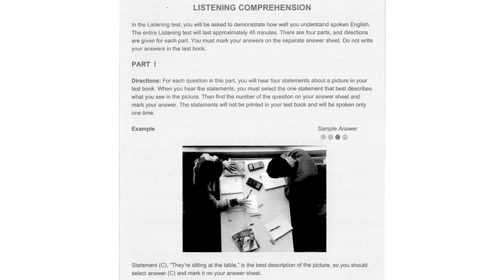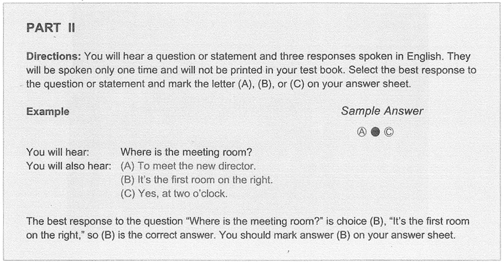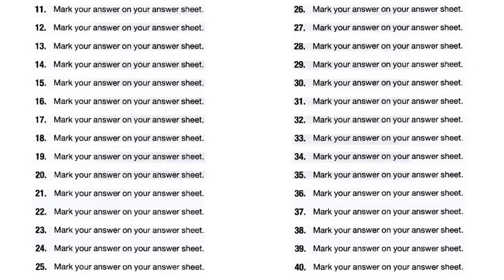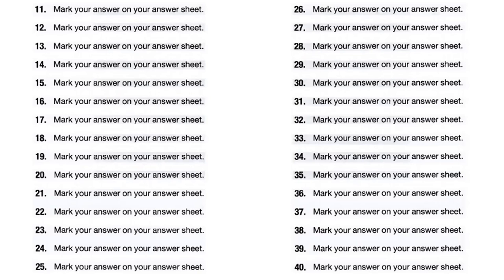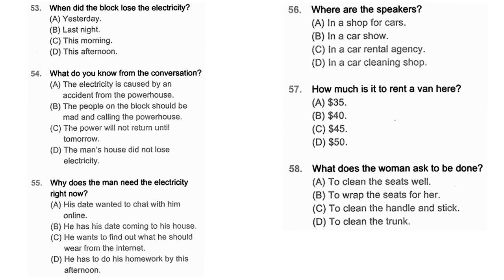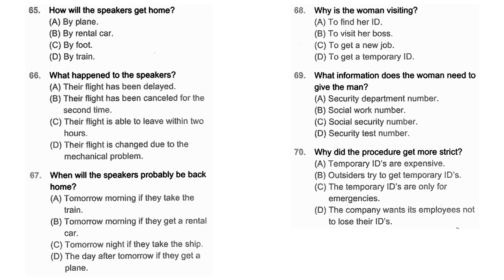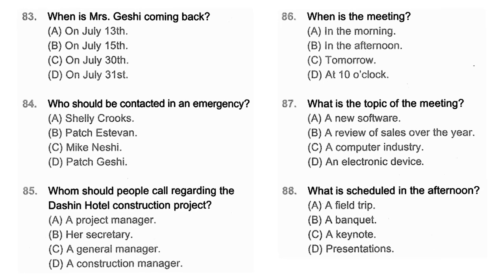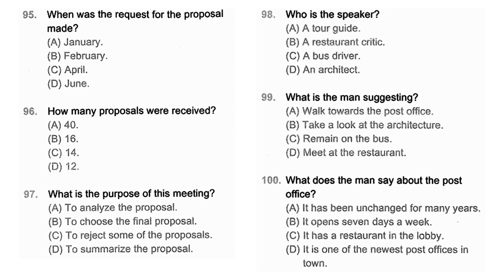Longman New Real Toeic - Longman Toeic LC Full Actual Test 4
✅ Keys: 42:07
📼 Transcript: turn on CC (Subtitles/Closed captions)

Longman New Real Toeic - Longman Toeic LC Full Actual Test 1